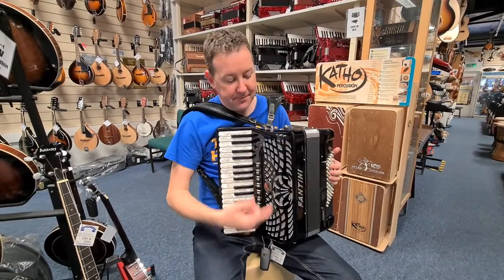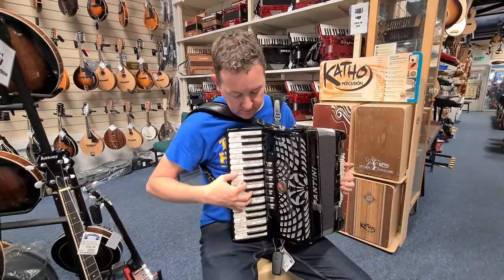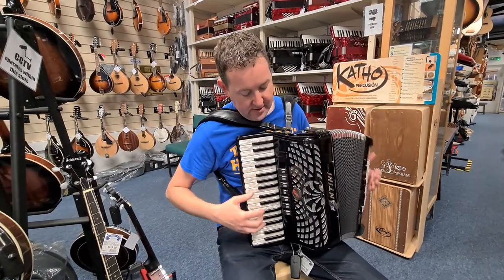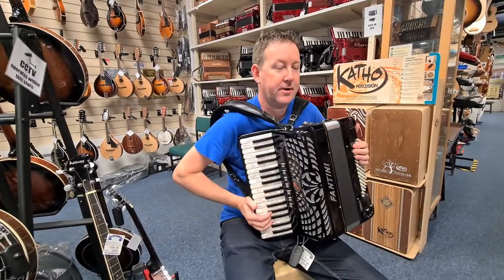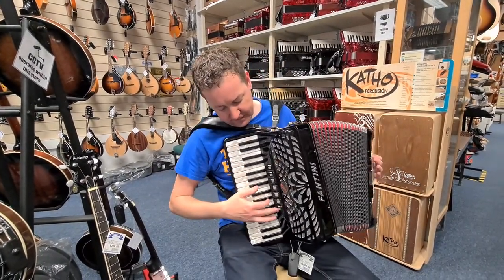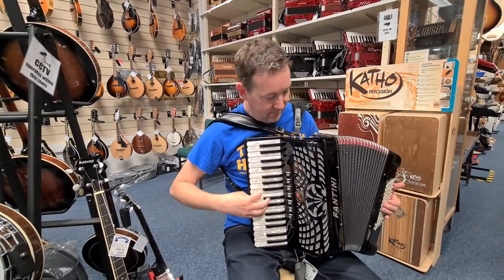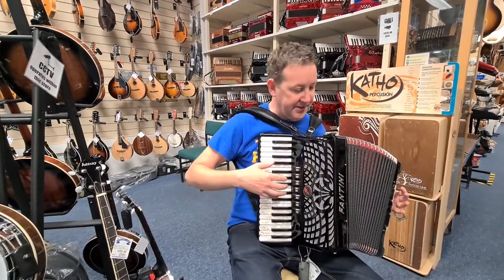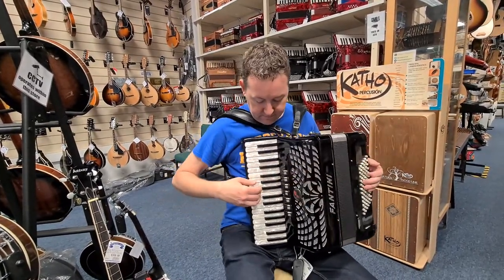Mark playing a Fantini 72 Bass 4 Voice Accordion @ Hobgoblin Music Birmingham